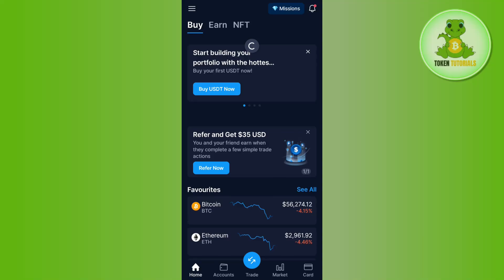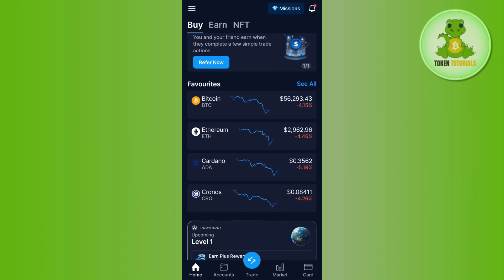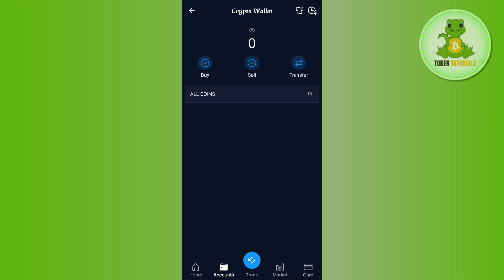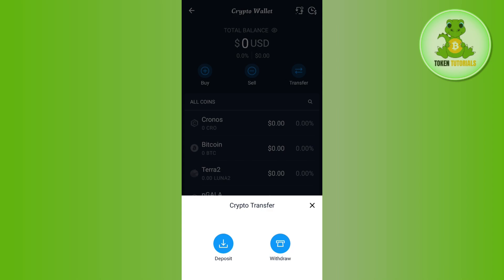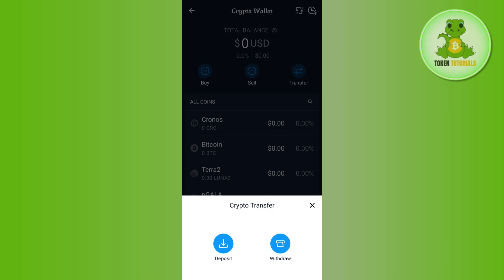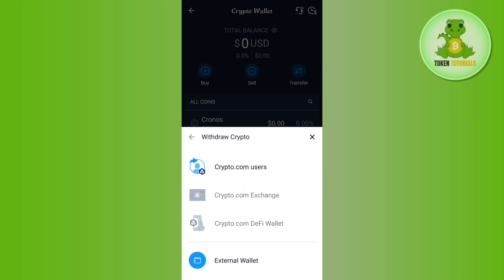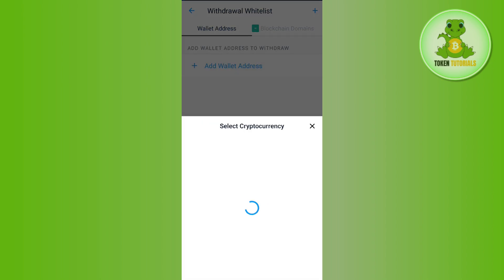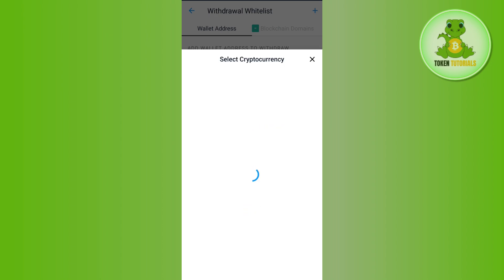How to Transfer USDT from Crypto.Com to Trust Wallet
Welcome to Token Tutorials! In each video, I will show you How to Transfer USDT from Crypto Com to Trust Wallet